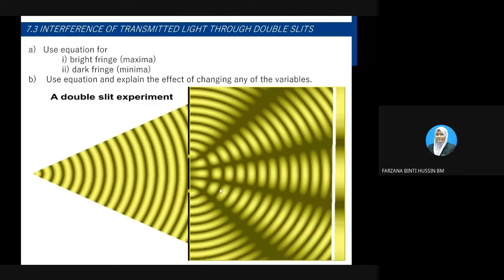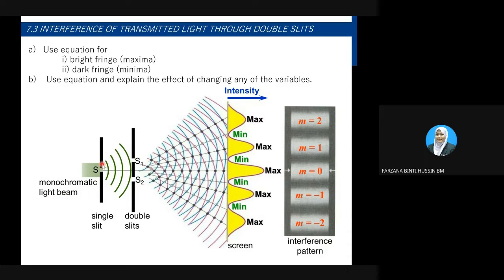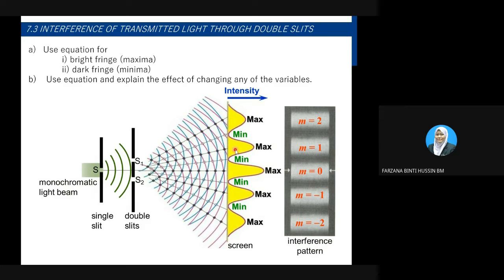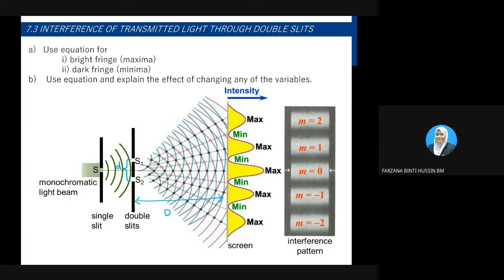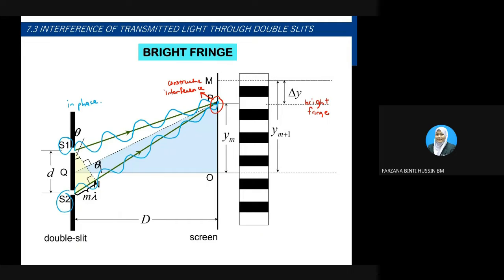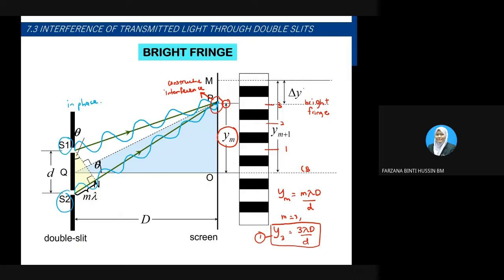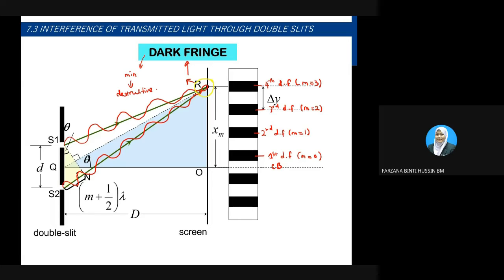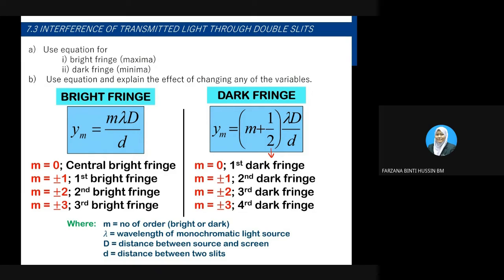Young's Double Slit